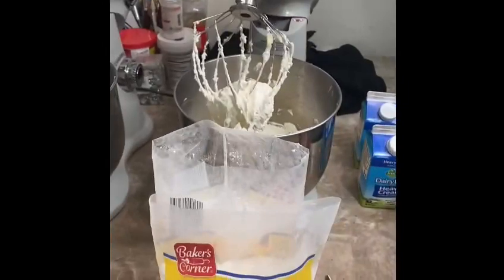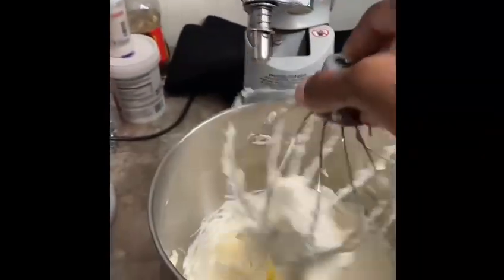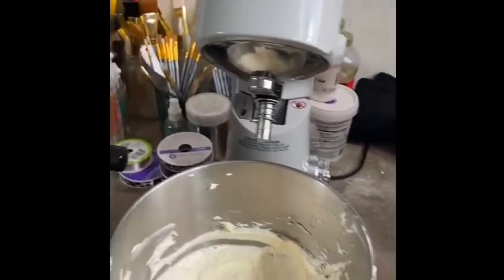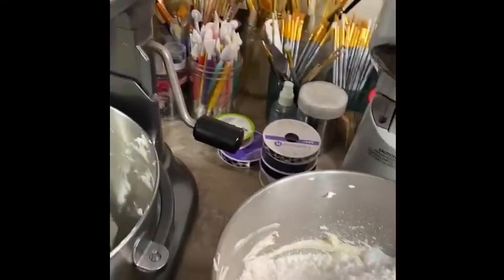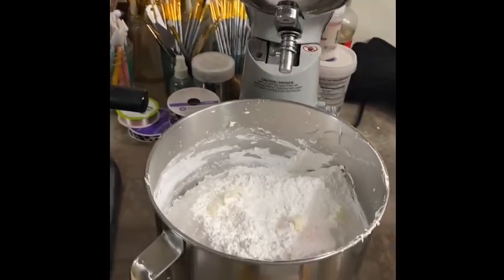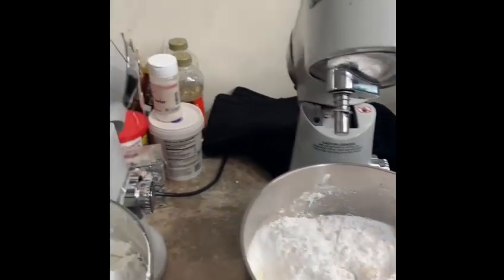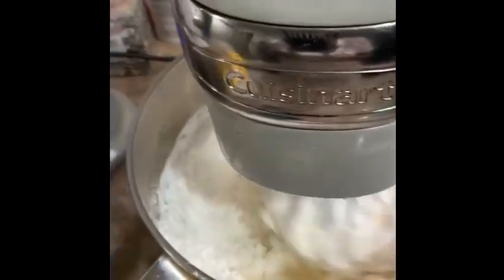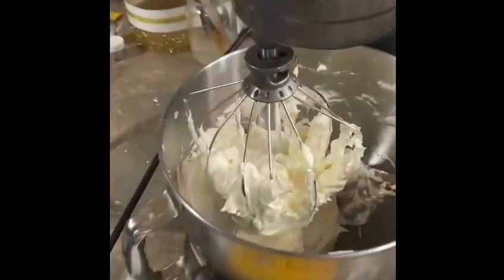Caking part 2